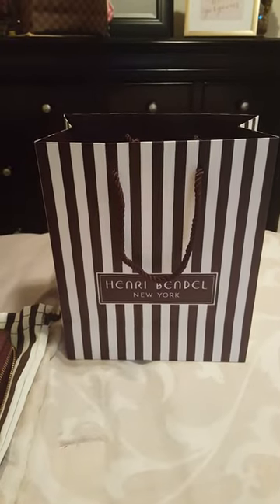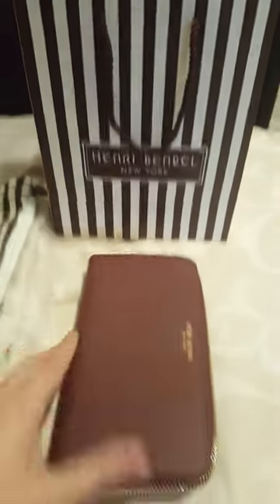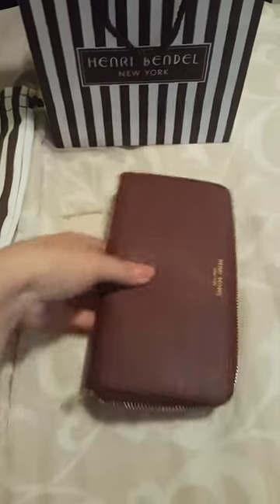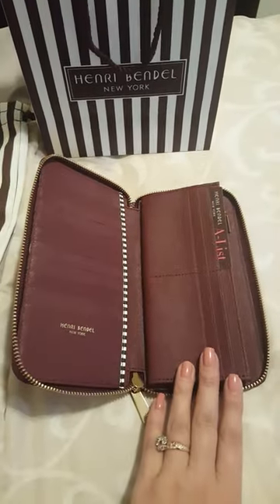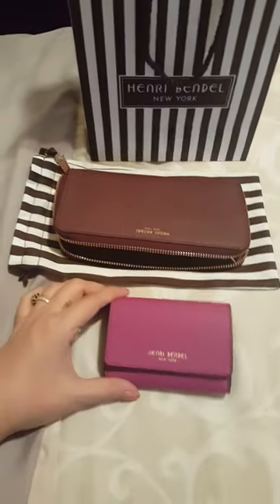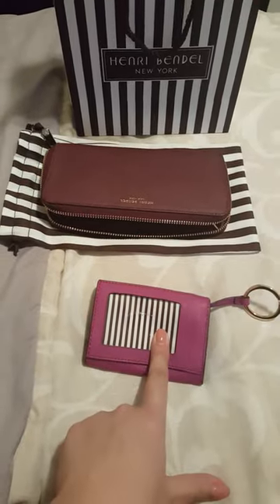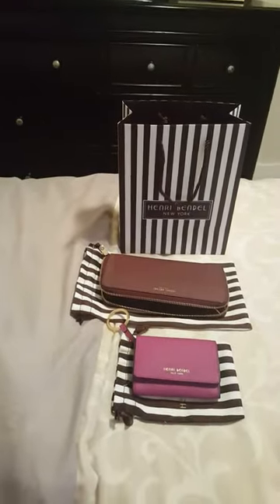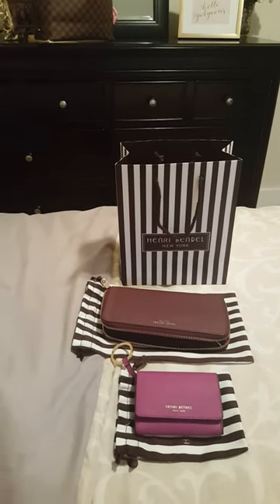Henri Bendel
Zippy wallet